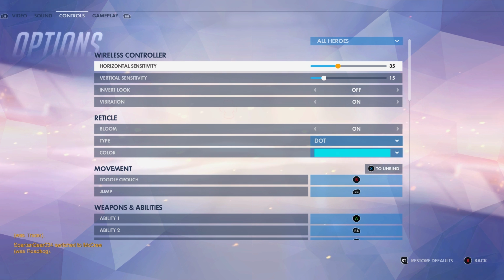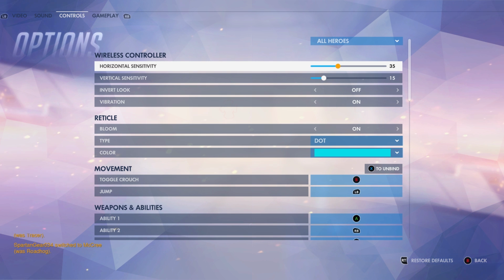Overwatch | How to Sensitivity & Strafing [NOOB TIPS]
New to Overwatch? Keep missing all those important shots? Let me help you out, anyone can become a better shooter!

 A GRAND THANKS TO YOU ALL
► Kite Moonwall, Stephen Foster, Stephen Ward, Scribble Wizard,            Lukeman10